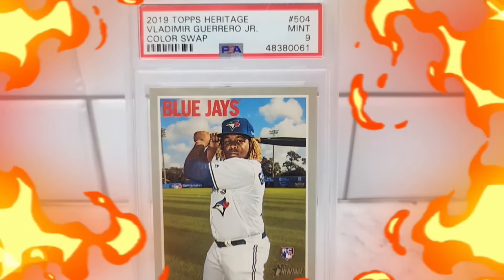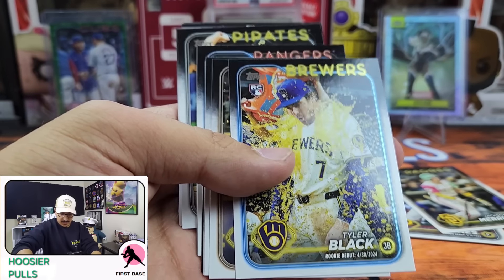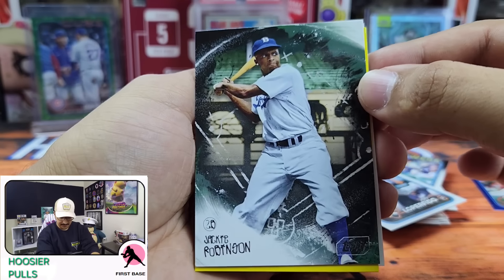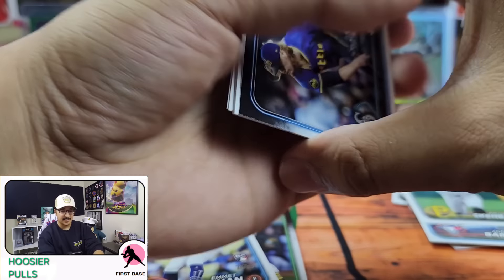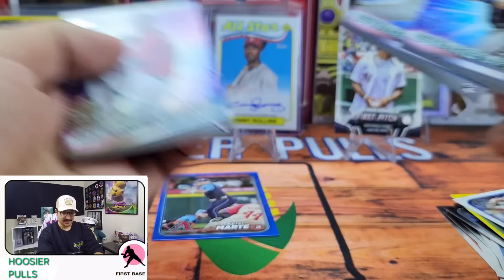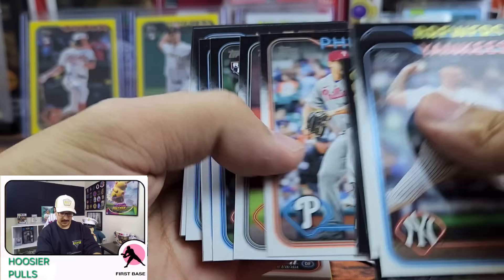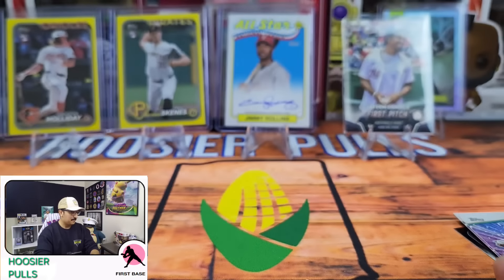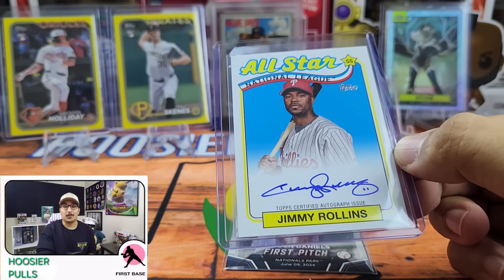HUGE HITS! 2024 Topps Update Hanger Box Opening x4!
Description (from Topps Ripped)
Highlights
• 59 Cards Per Box
• Look for Exclusive Yellow Base Card Parallels
• Yellow Crackle /50
• Retail Exclusive Blue and Purple Foils
Description
Topps presents the 2024 MLB Update Series Baseball Trading Card Hanger Box. Each box contains up to 59 cards for a $12.99 retail price. Look for Exclusive Yellow Base Card and Crackle Parallels!

Ebay Store📦